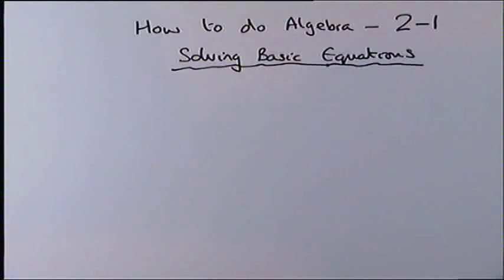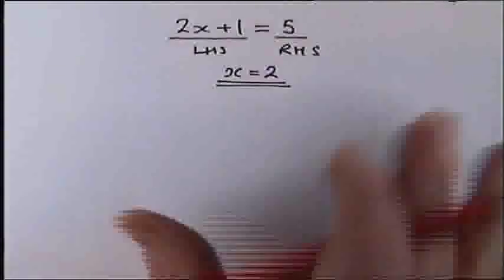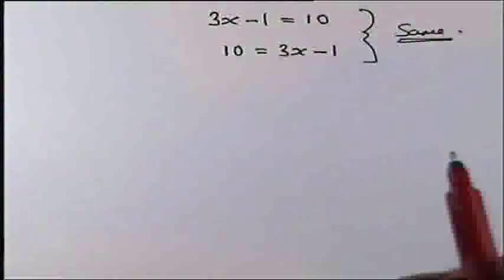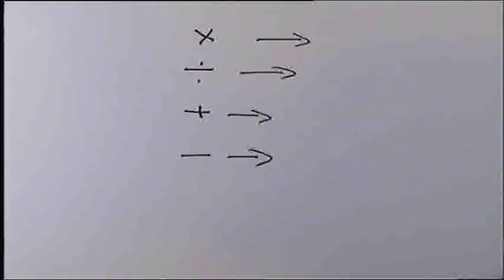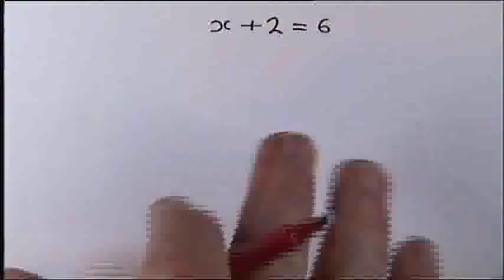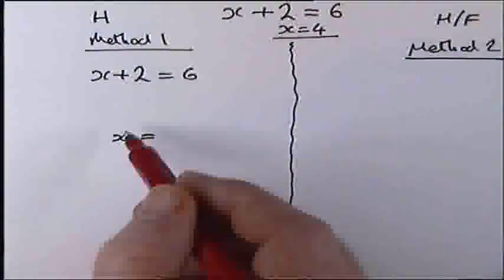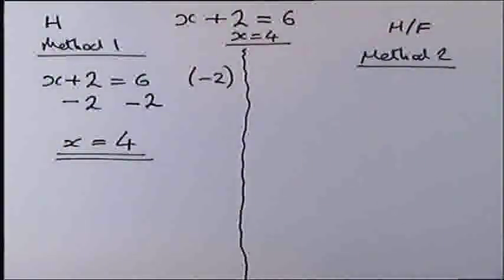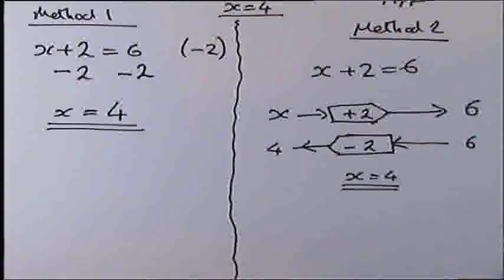How To Do Algebra 2-1 Solving equations basics and introduction